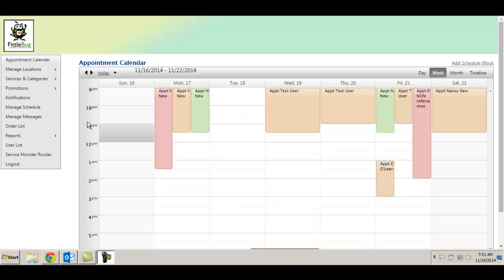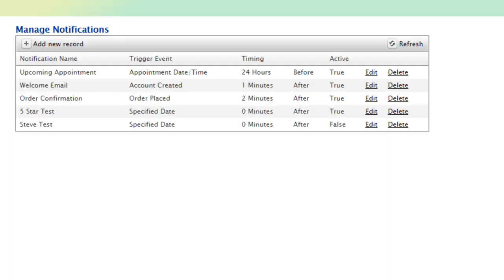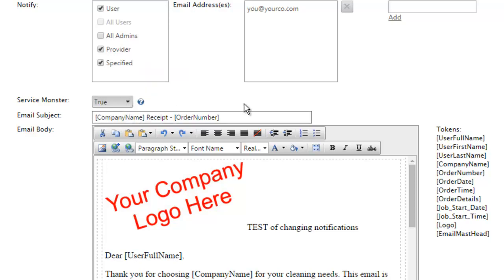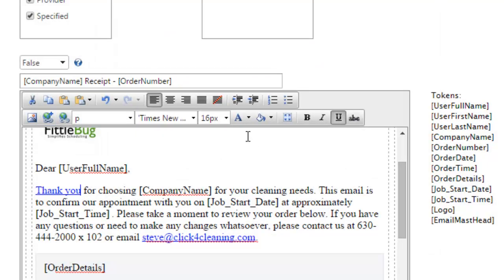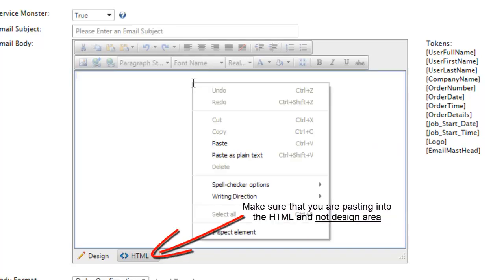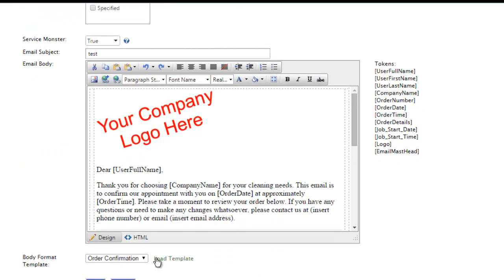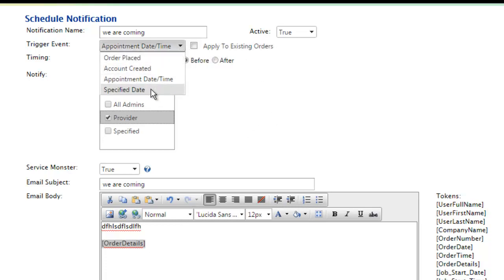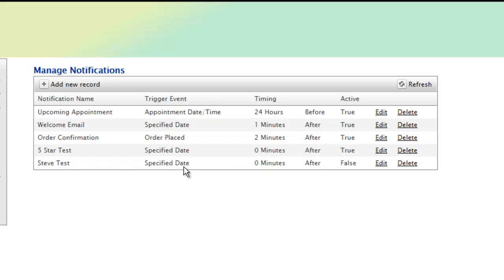New Notifications Tool